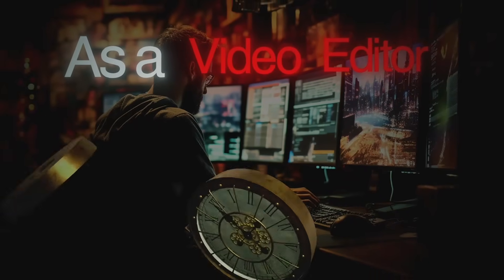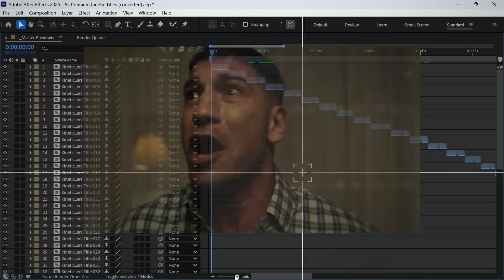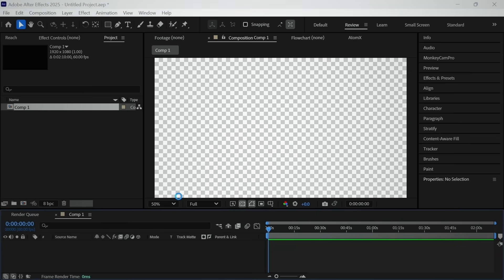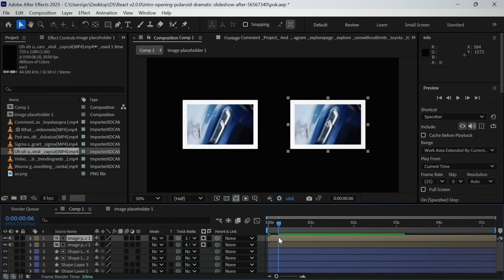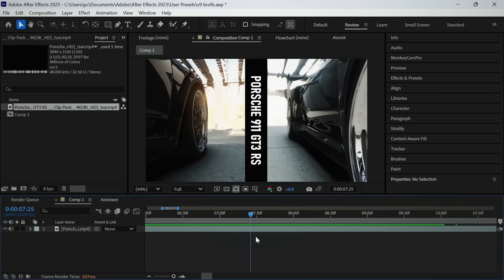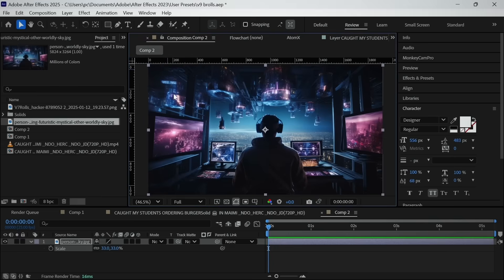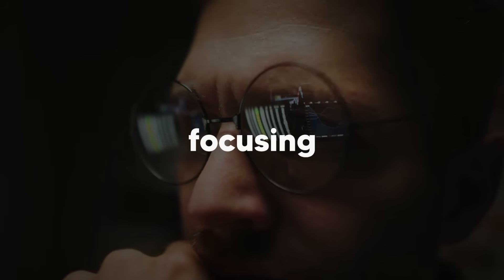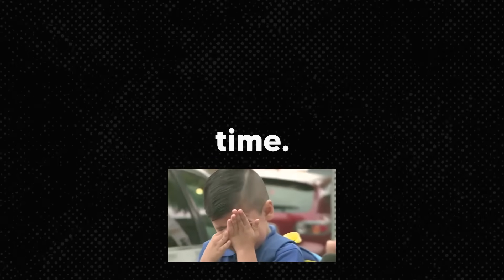Stop Wasting Time In After Effects | Pro Tips and Tricks To Save Time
Gears Used
Intel Core I5 12400F 12 Gen Generation Desktop Pc Processor
Intel Arc A750 8GB PCI_E_X16 GDDR6 Graphics Card
MSI PRO B760M-P Motherboard
Crucial P3 Plus 1TB  up to 5000MB/s
Samsung 990 EVO SSD 1TB  up-to 5,000MB/s
Crucial BX500 500GB 2.5-inch Internal SSD Upto 550 MB/s
1 TB
Ewcommended GPUs For Video Editing
MSI GeForce RTX 3060 Ventus 2X 12G OC GDDR6 192-bit 12 GB
GIGABYTE Radeon pci_e_x16 RX 6600 Eagle 8G Graphics Card, WINDFORCE 3X Cooling System, 8GB 128-bit GDDR6
Best Budget Monitorrs
LG Ultragear IPS Gaming Monitor 60 cm (24 Inches), FHD 1920 x 1080
Samsung 27-inch (68.59cm) FHD, IPS Display, 100 Hz, 1920 x 1080 Flat Monitor,